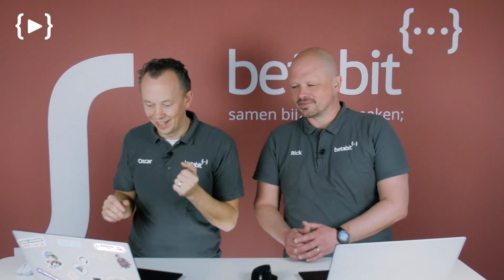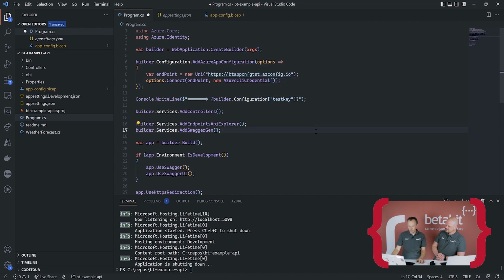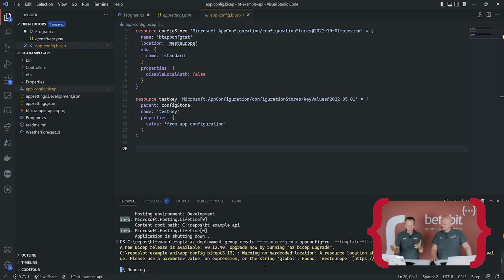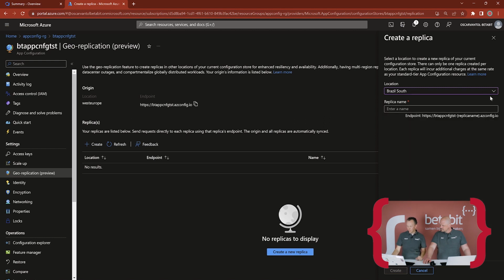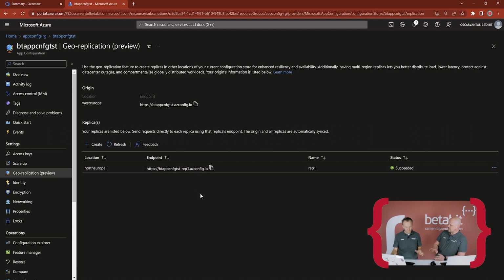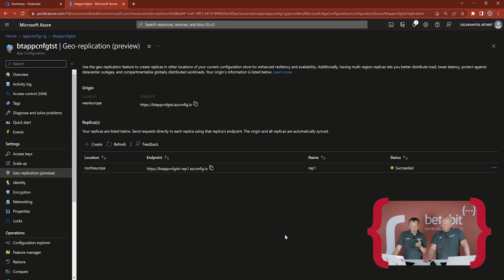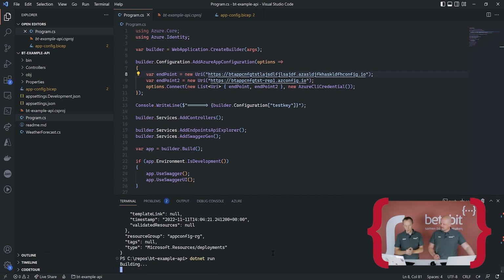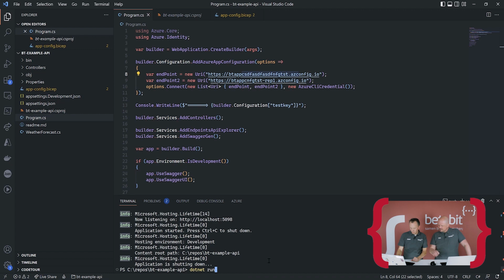71. Azure App configuration GEO replication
In this Betatalks episode, Oscar & Rick will talk about Azure App configuration GEO replication. If you are depending on Azure App configuration it might be a single point of failure in your architecture, Geo replication will lower the risk of outages. Next, you might consider using replication to decrease latency by setting up replication closer to your GEO distributed compute.

Timestamps
00:30 - Introduction App configuration and GEO replication
01:50 - Deep dive into new previews: start demo
02:58 - Setting up App configuration
03:42 - connecting to App configurations
05:00 - How to manage Bicep code in App configurations (you can use this to add settings to App configuration)
07:19 - GEO replication (create a replica)
10:12 - How is this cost-wise?
12:19 - How to connect to it?
15:55 - Can we change the value in the primary version?